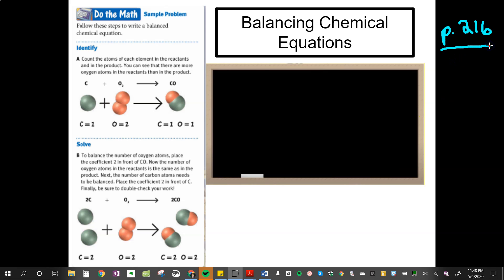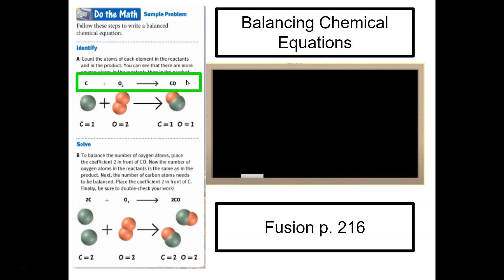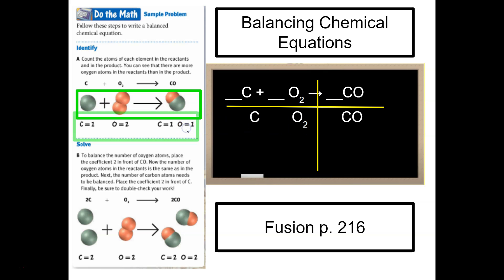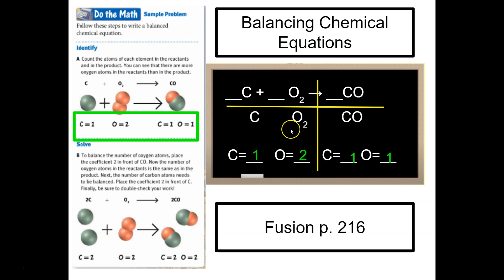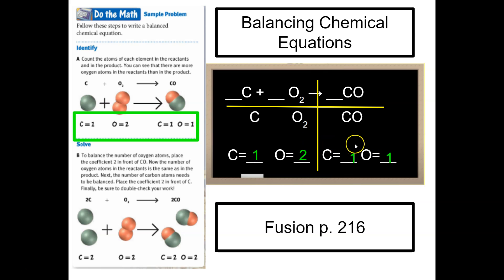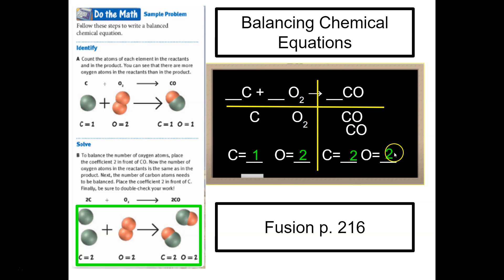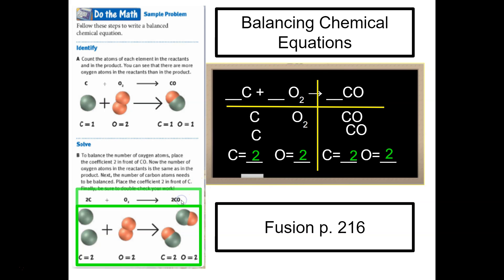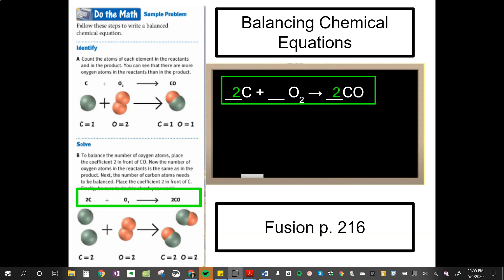Fusion p. 216